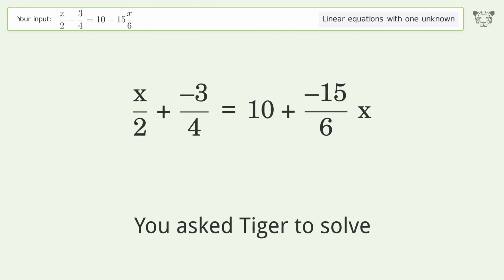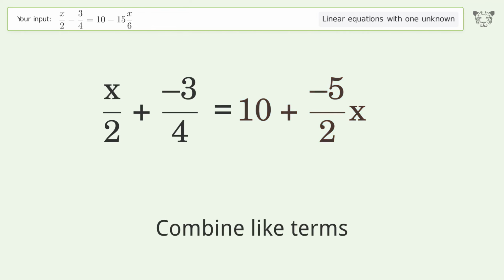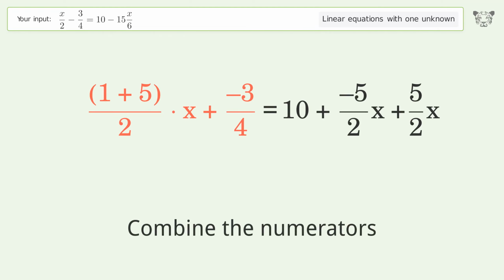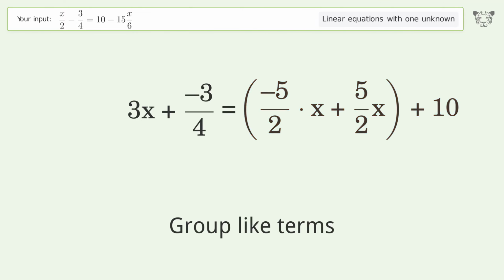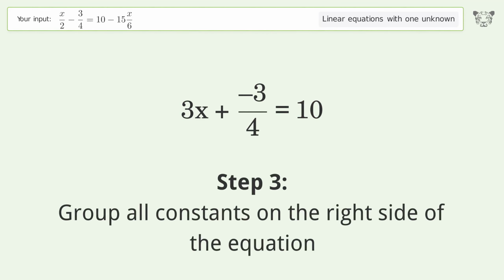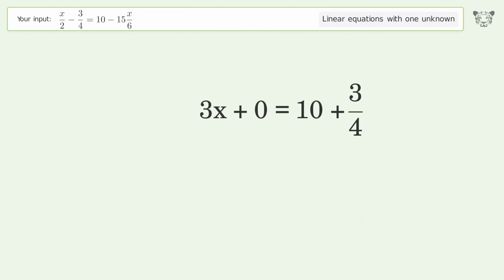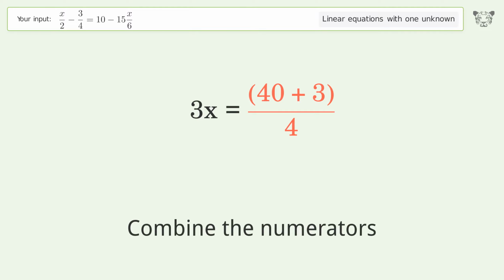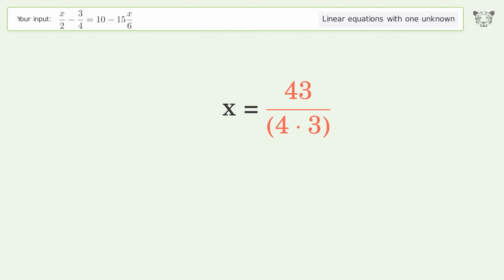Linear equation with one unknown: Solve x/2-3/4=10-15x/6 step-by-step solution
Solving x/2-3/4=10-15x/6 using the linear equation with one unknown solver

for a step-by-step and more tips and tricks for dealing with linear equations with one unknown.